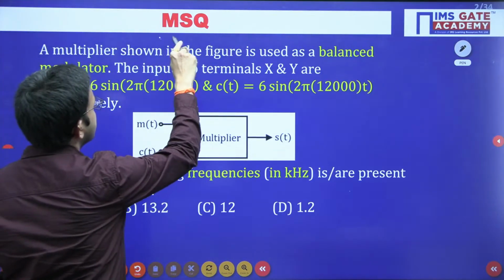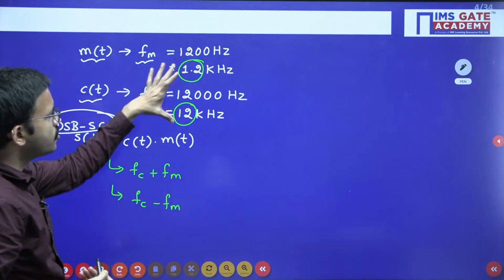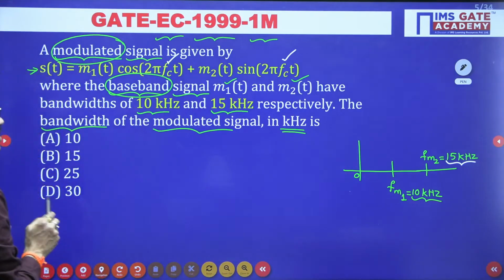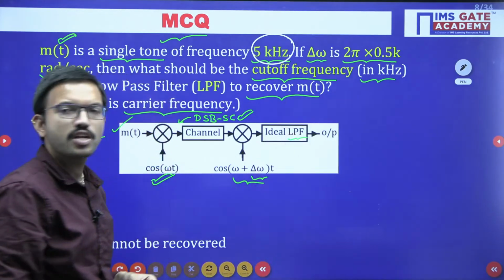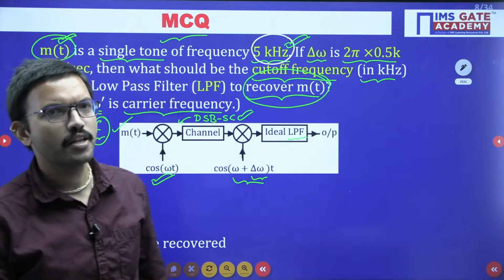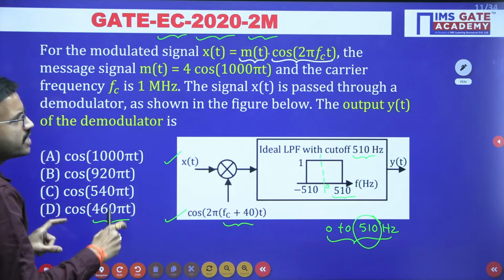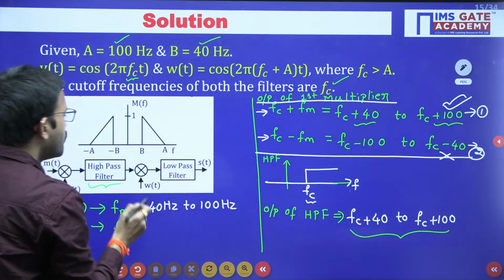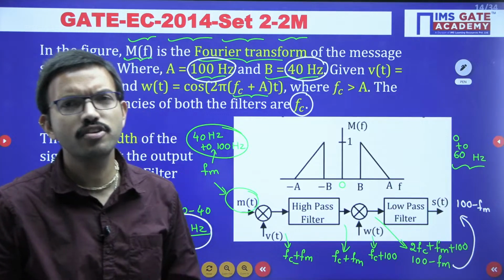L5 Excellent Practice Questions of DSB-SC | Communications for GATE | J. Jeprakash Sir